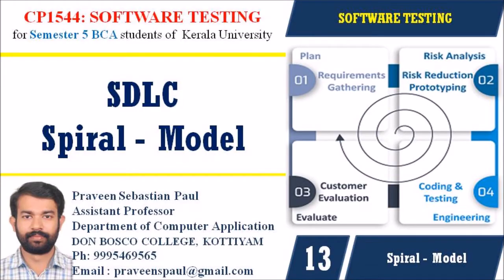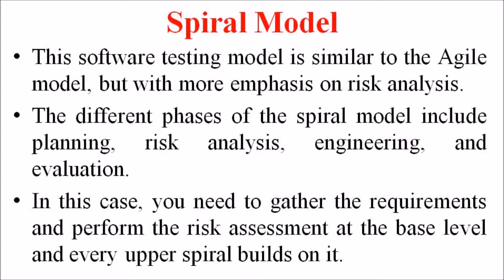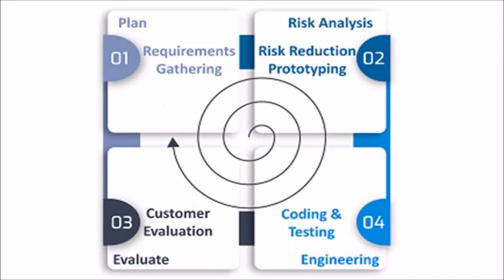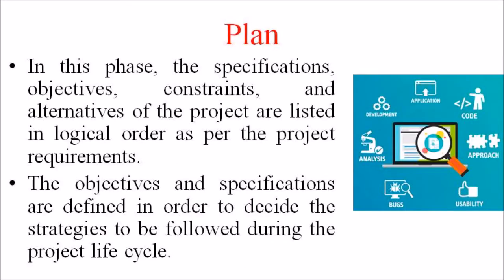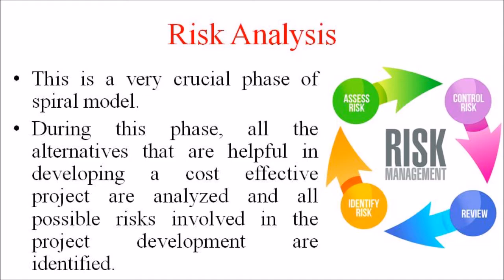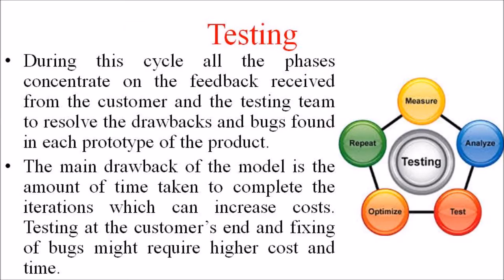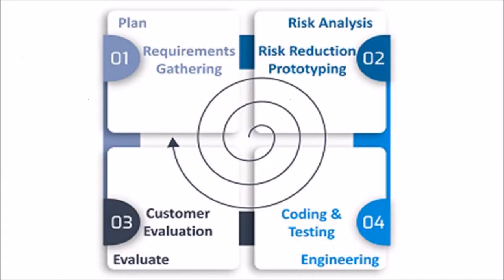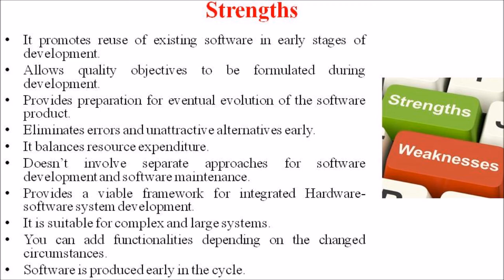SOFTWARE TESTING – SESSION 13 – SPIRAL MODEL - BCA SEM 5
This software testing model is similar to the Agile model, but with more emphasis on risk analysis. The different phases of the spiral model include planning, risk analysis, engineering, and evaluation. In this case, you need to gather the requirements and perform the risk assessment at the base level and every upper spiral builds on it. The various phases involved in each cycle are,
•  Plan
•  Risk
•  Analysis
•  Design Engineering
•  Testing